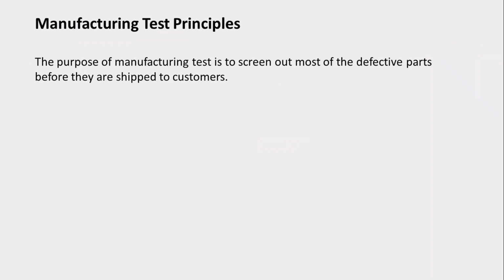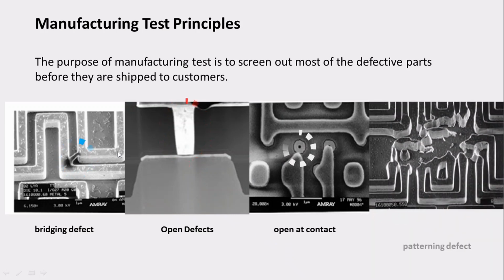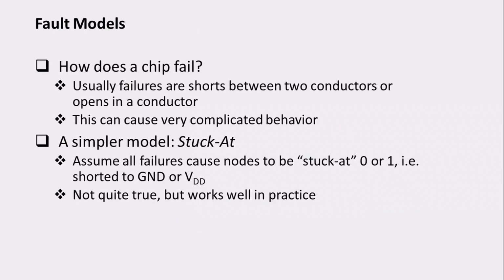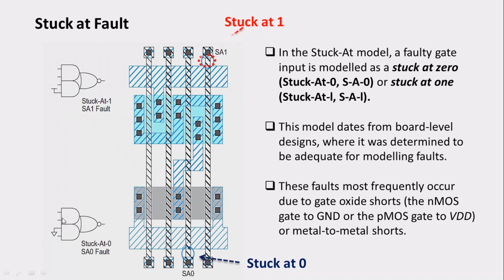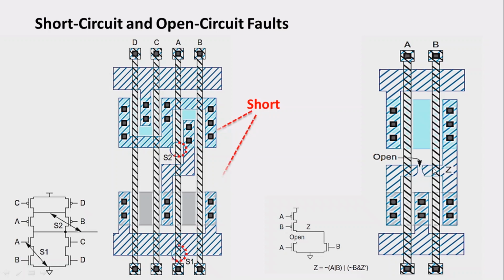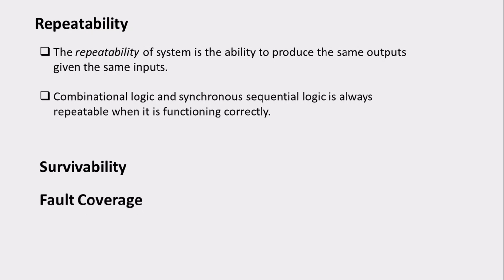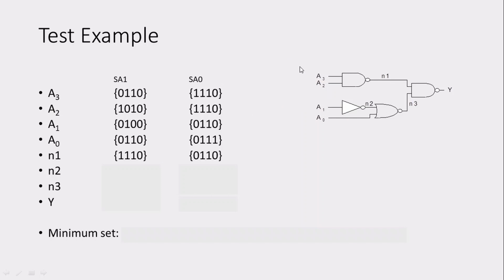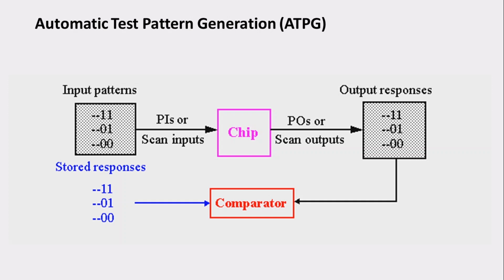VLSI Design L5.4 - Manufacturing Test Principles | 17EC63 | VTU Syllabus | SECAB. I. E. T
VLSI Design Lecture Series for 6th Semester VTU students of Dept. of ECE by Prof.Vishwanath Shidlingappanavar, Department of Electronics and Communication Engineering, SECAB Institute of Engineering and Technology, Vijayapura.

Topics Covered
1. Manufacturing Test Principles